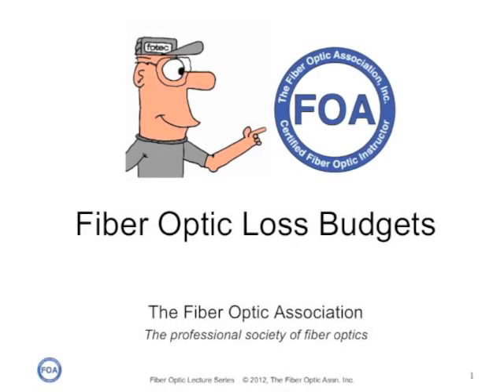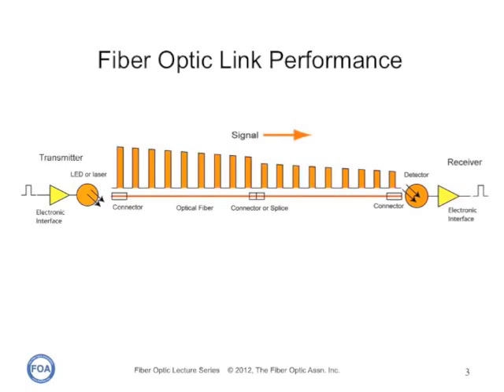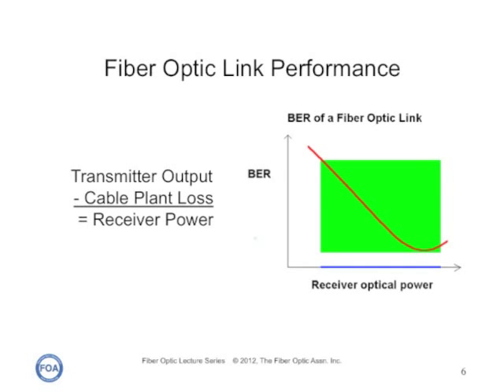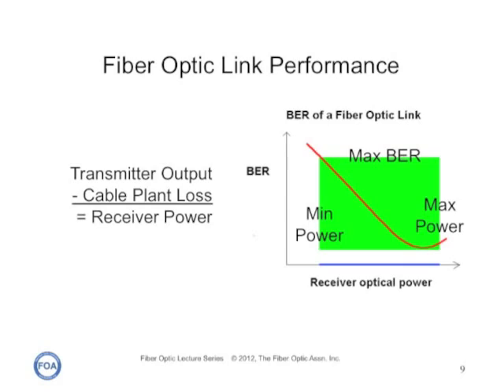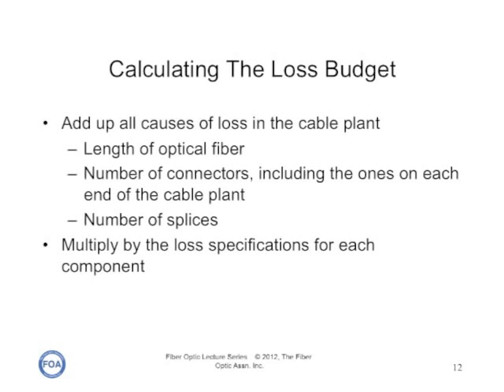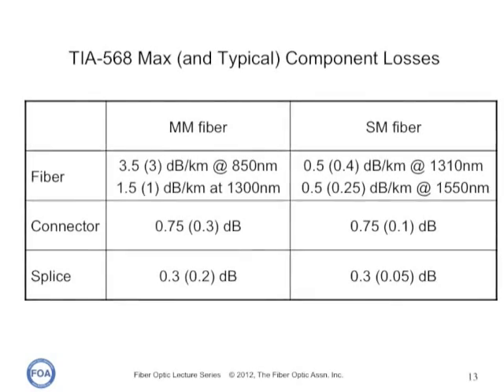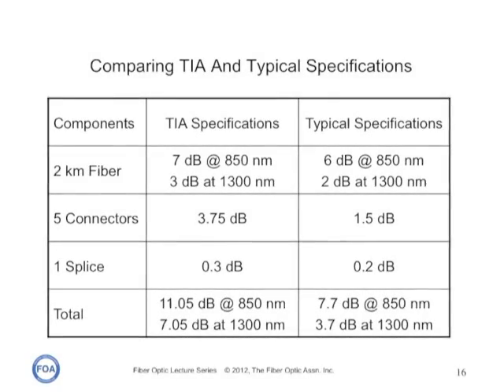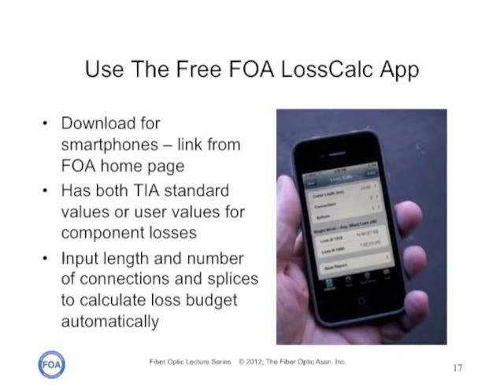FOA Lecture 26: Loss Budgets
This is the 26 lecture in the FOA series of lectures on fiber optics. This lecture covers loss budgets. Loss budgets are important because they help determine whether a fiber optic link will work over the cable plant designed for it. Loss budgets also provide a reference for making pass/fail decisions when testing an installed cable plant. All fiber optic techs need to know about loss budgets.